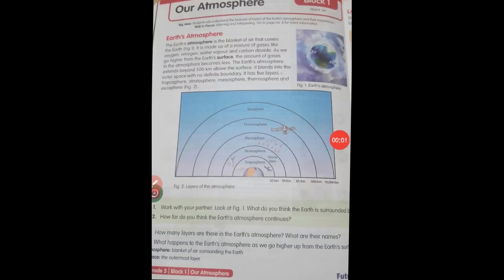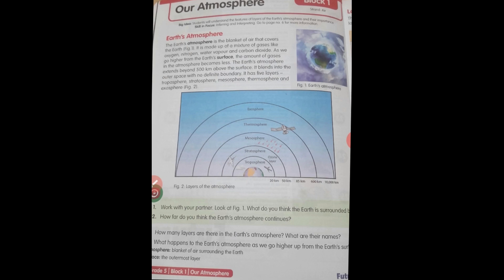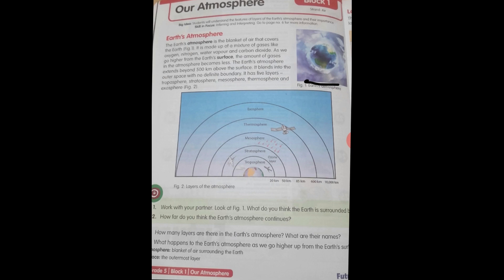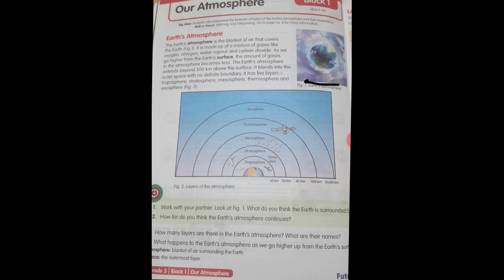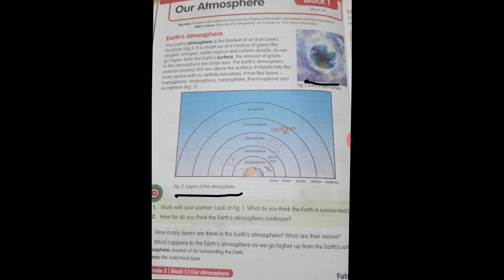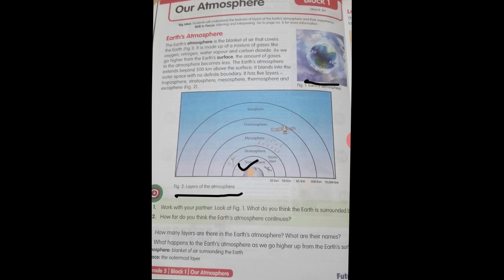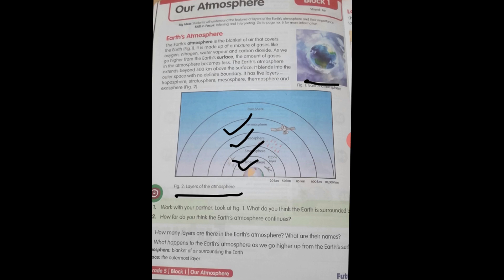Our Atmosphere | 5th science. Block 1.